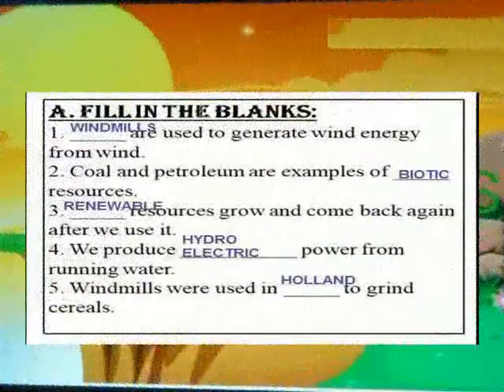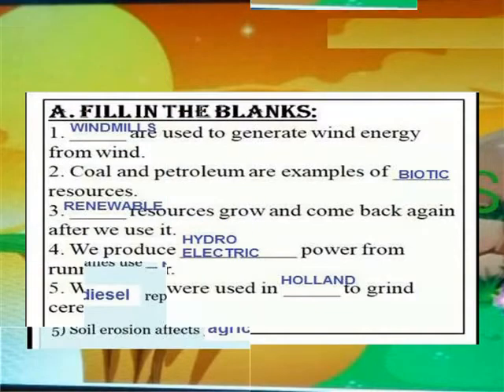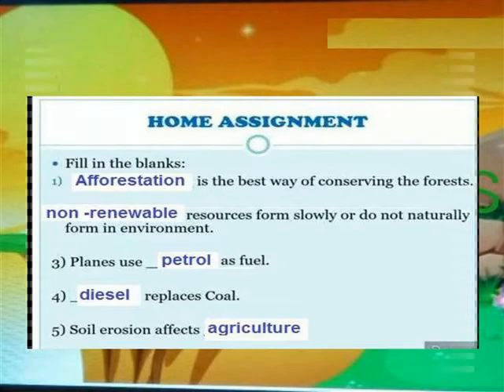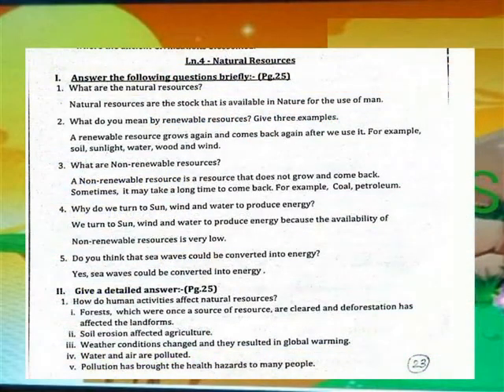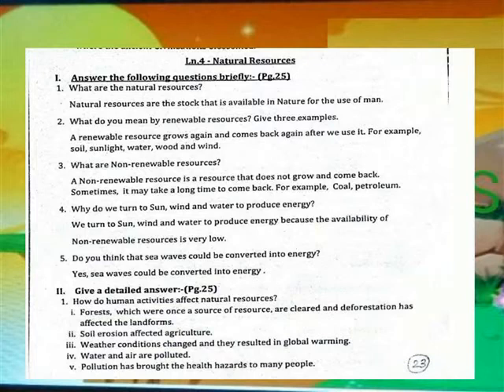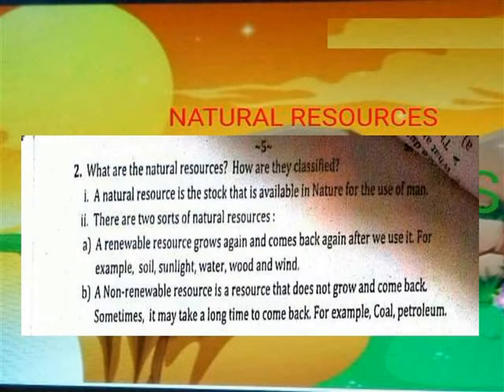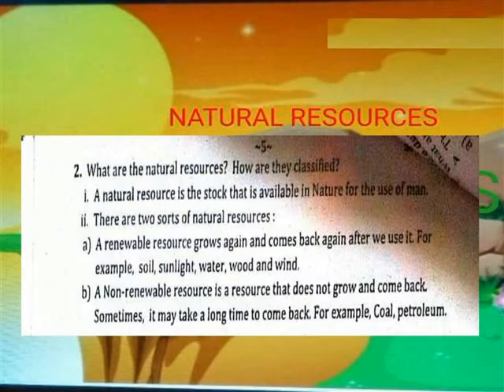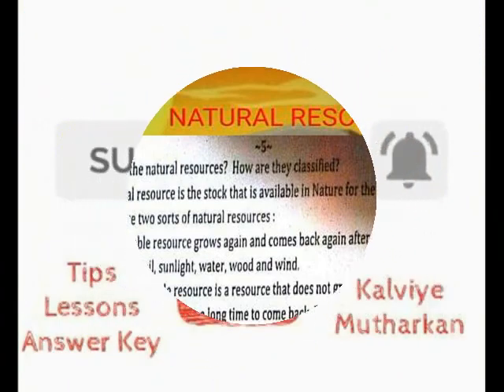NATURAL RESOURCES =QUES & ANS